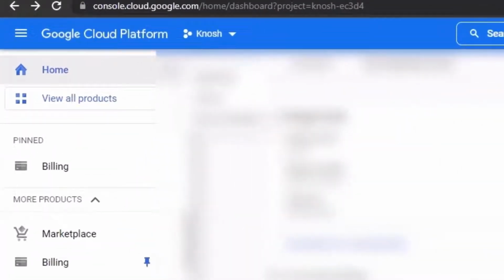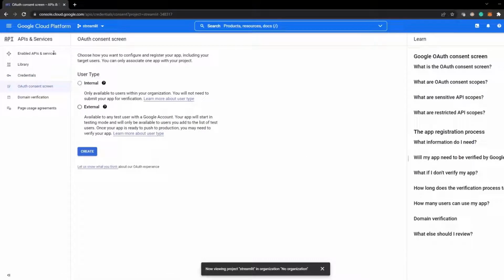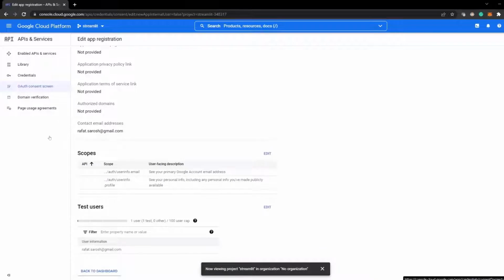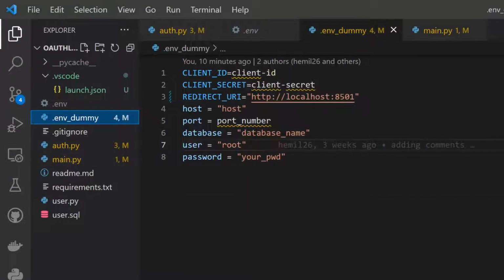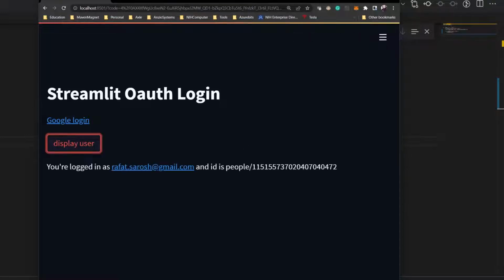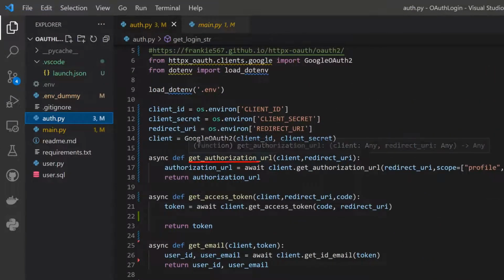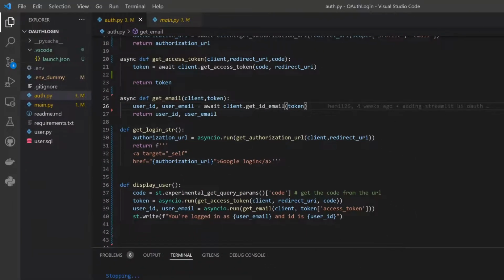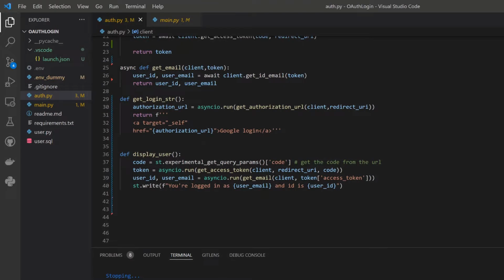Google OAuth + Streamlit application. Part - 6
Google OAuth + Streamlit application